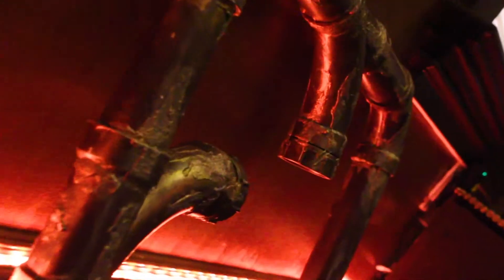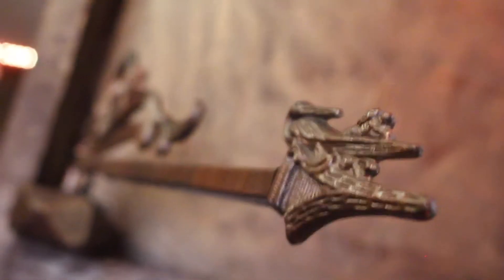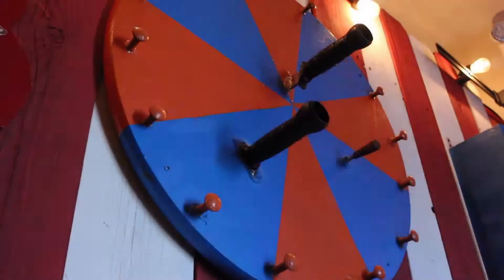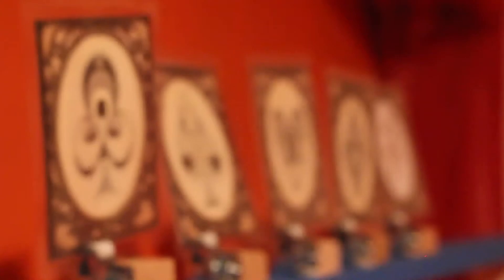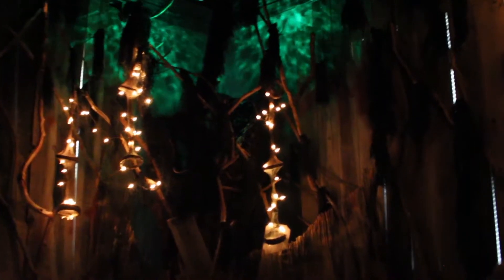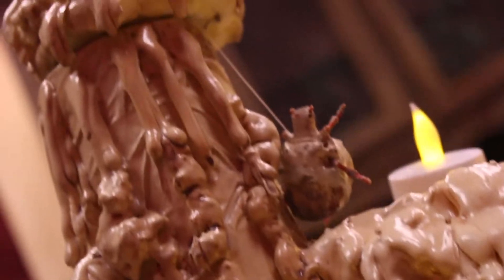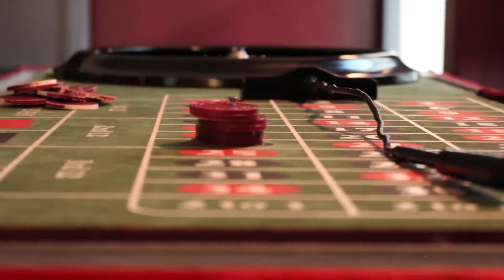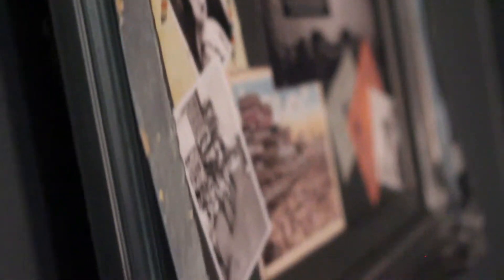What to do Around MU: Escape the Puzzle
This week I highlight Escape the Puzzle, 5 minutes away from Monmouth University. It may be on the pricier side, but mention my name and you might just get a discount!!!